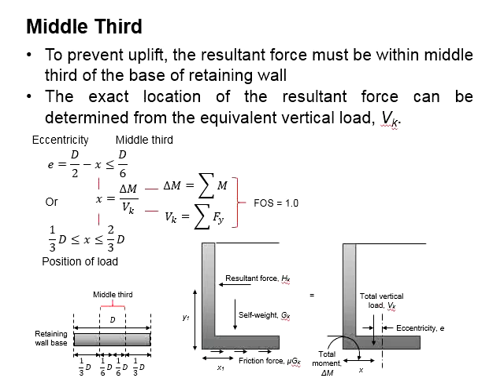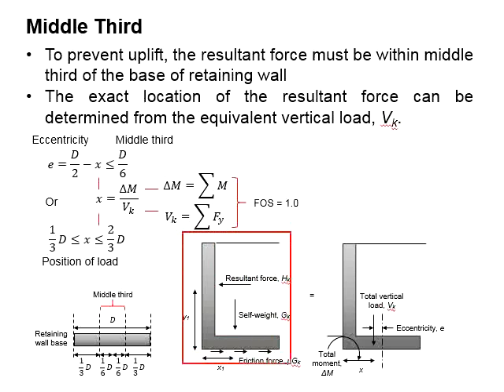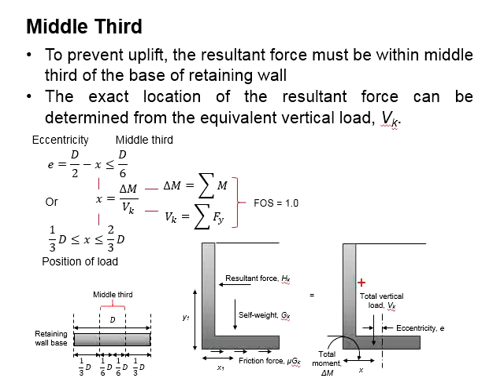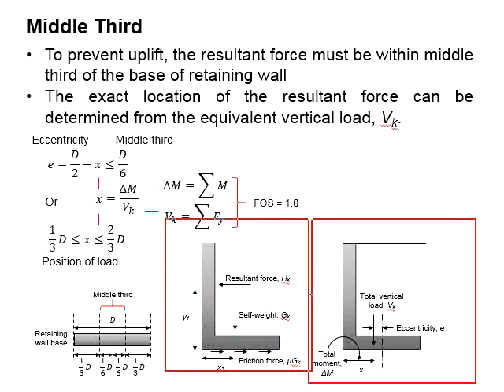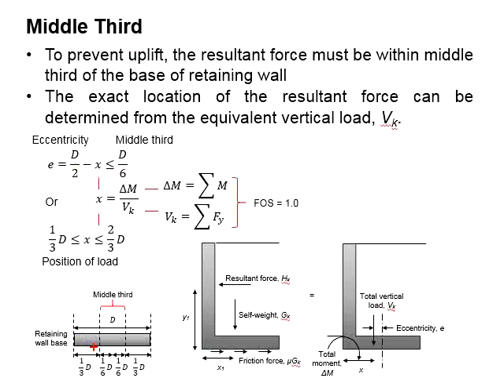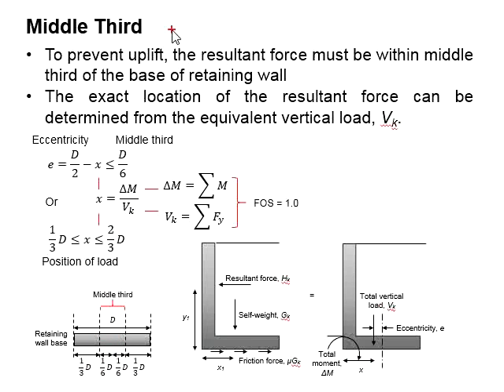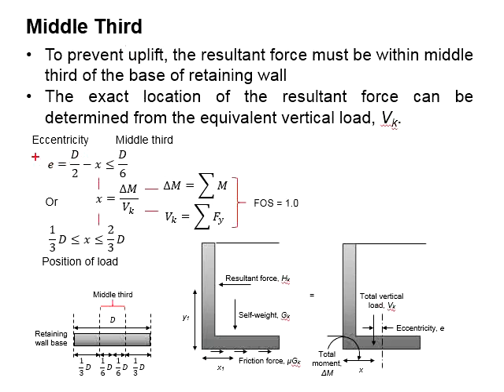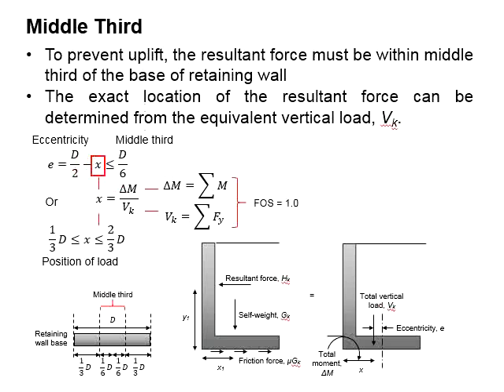4.7 Middle third check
Checking for the position of the resultant force within the middle third of the retaining wall's base.